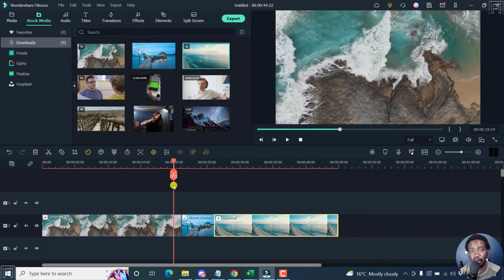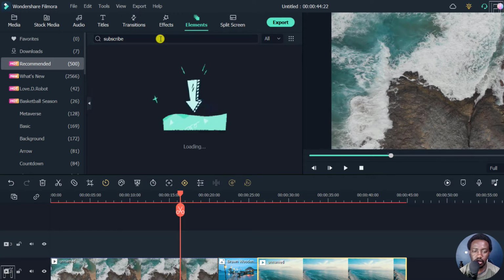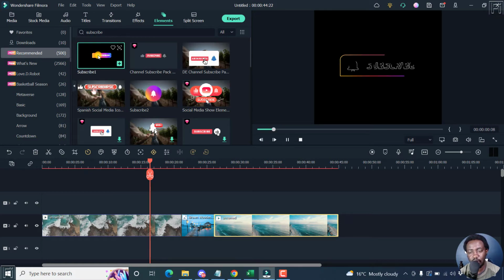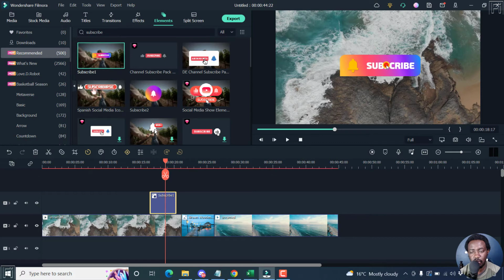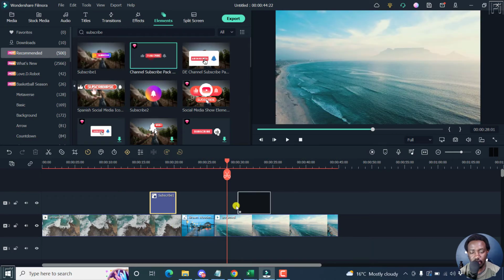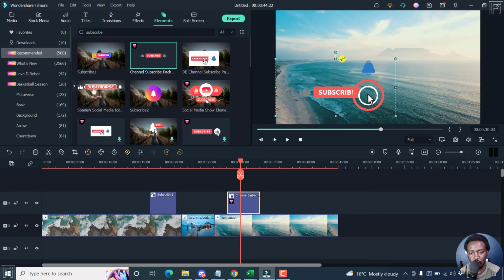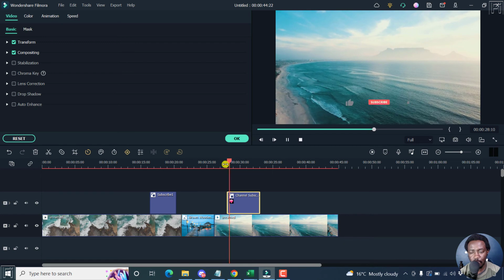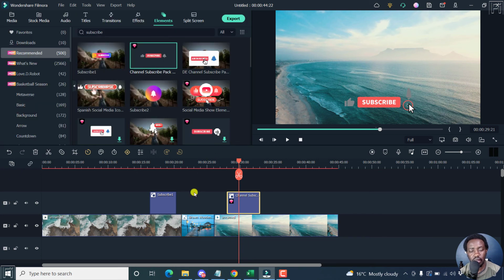How to Add a YouTube Subscribe Button To Your Videos in Filmora 11